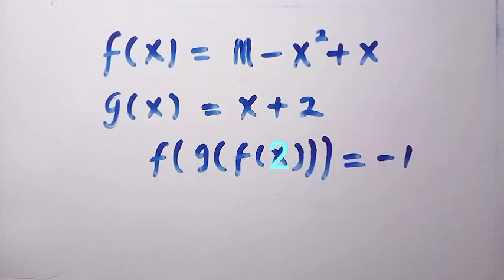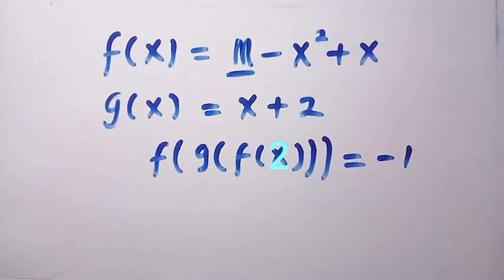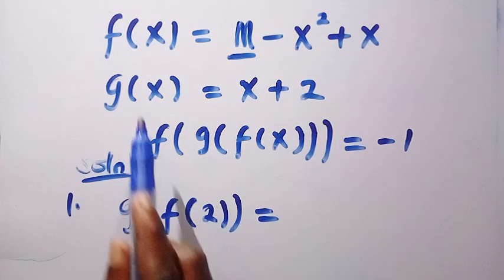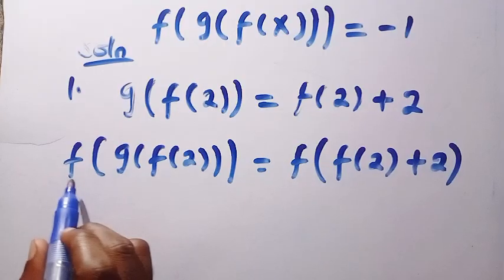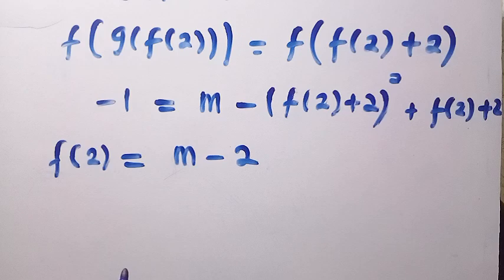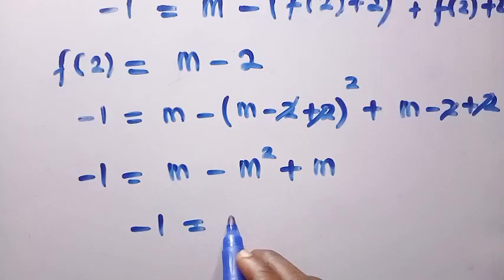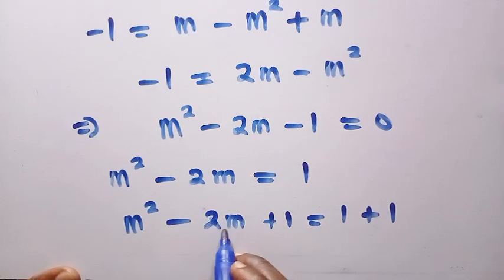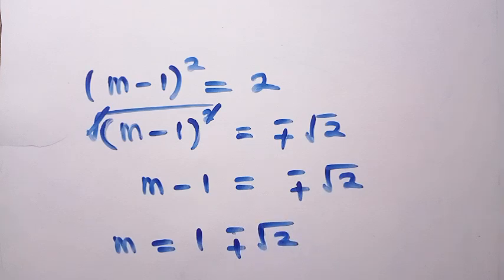Harvard Exam Tricks | if g(x) = x+2 | functional equation m=?